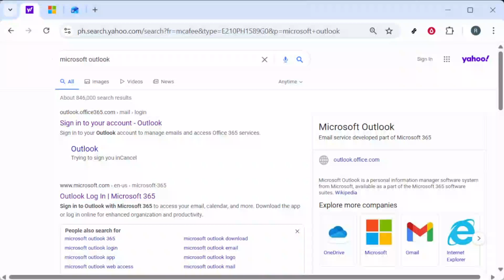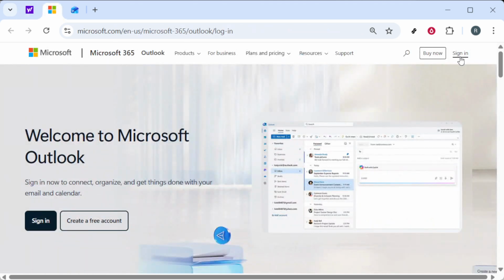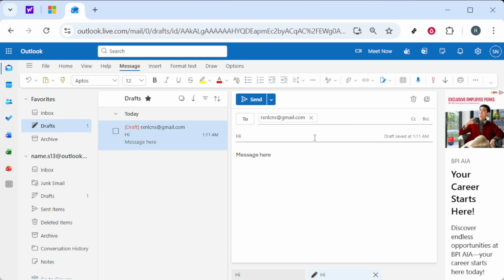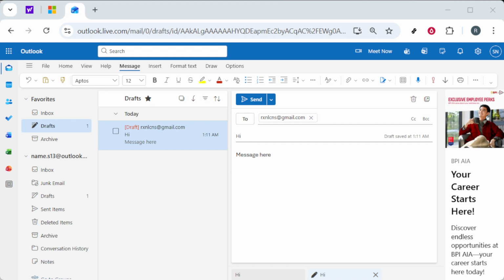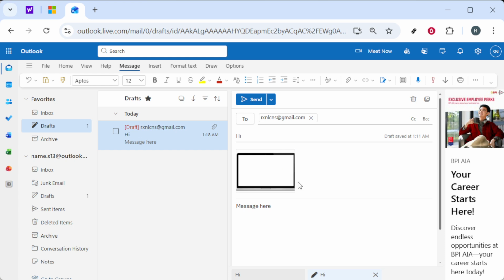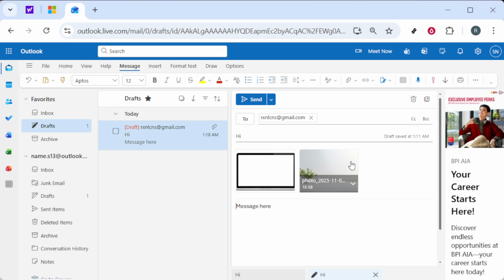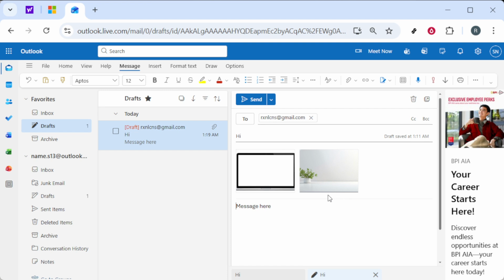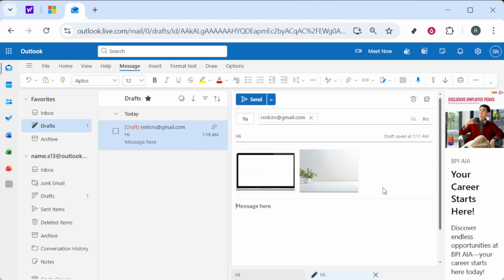How To Add An Attachment To Email In Microsoft Outlook (Fast) (2025 Guide)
Outlook makes attaching files fast and simple — from documents to images. You can drag files directly into your message or use the attach tool. With cloud options like OneDrive, sending large files is also easy. Follow these quick steps to add attachments properly.

📧 Step 1: Open a New Email.
📎 Step 2: Click the Attach File icon on the toolbar.
🗂️ Step 3: Choose a file from your device or OneDrive.
📤 Step 4: The file appears below your subject line.
📨 Step 5: Send your message — attachment included!